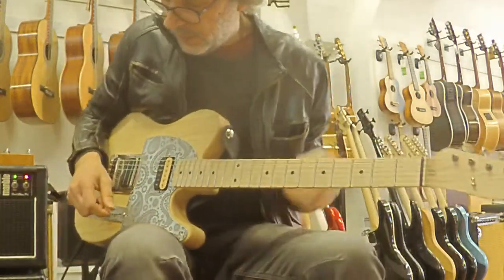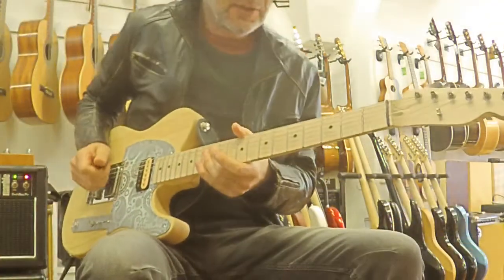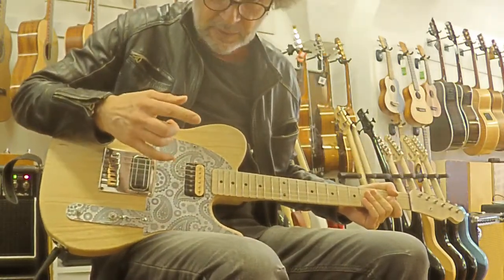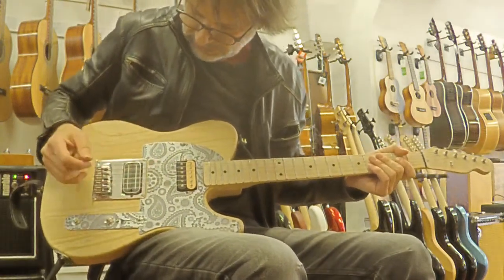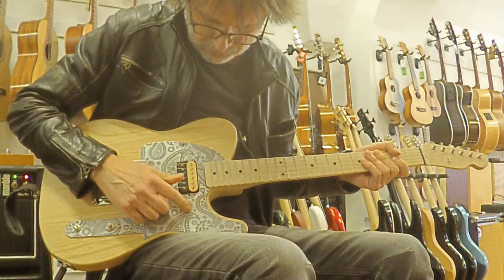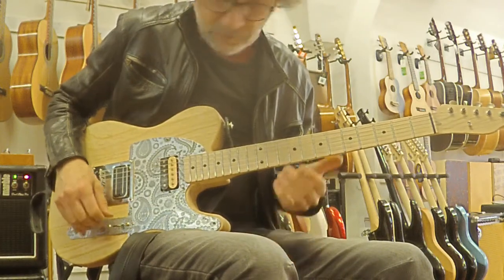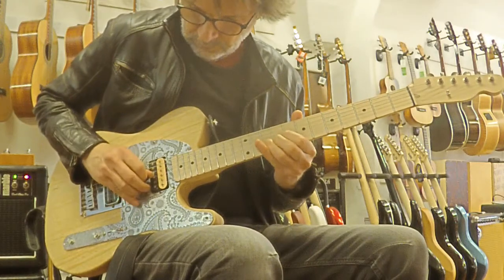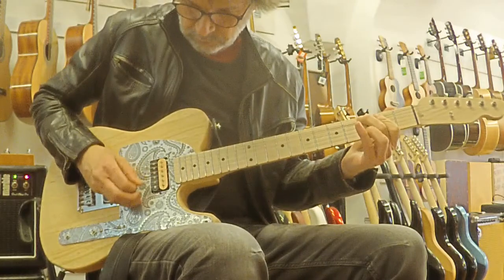Bepone V4 Overdrive - Full Tube Drive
Full tube overdrive pedal (4 tubes to be precise :) ) By JC Bepone
Natural tube regime (plate voltage 300V )
Must have for any Gear Hipster :)))))
No balls shortage here
Gilmour sound in the box

Video originally presented  & uploaded by player extraordinaire
Marino Mrcela